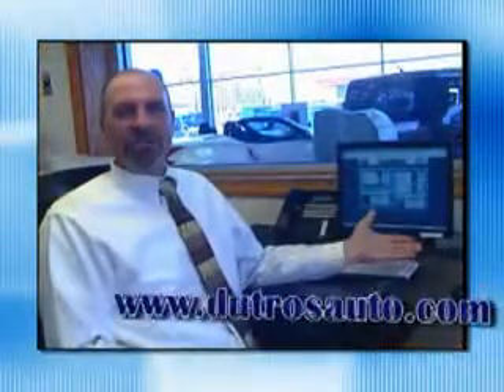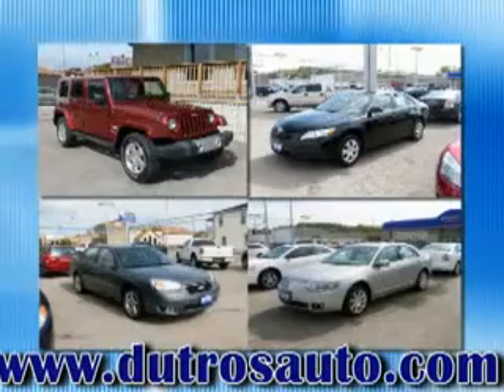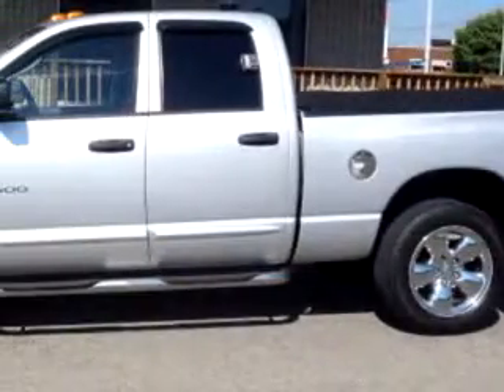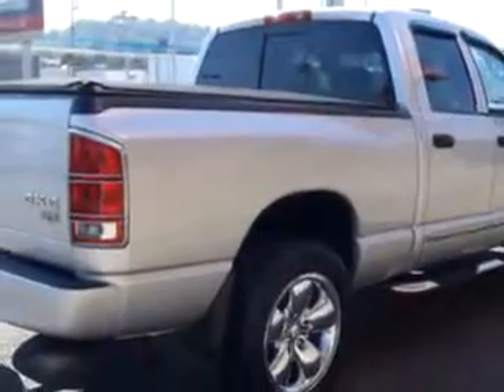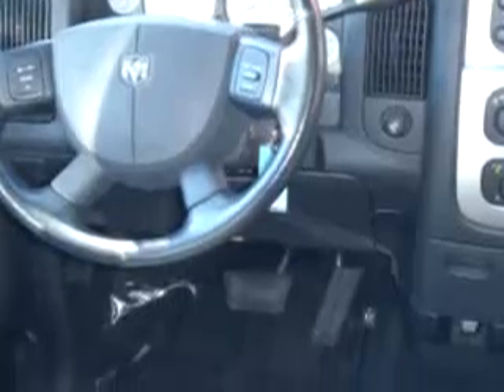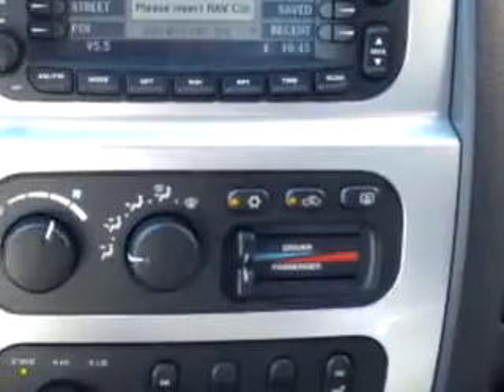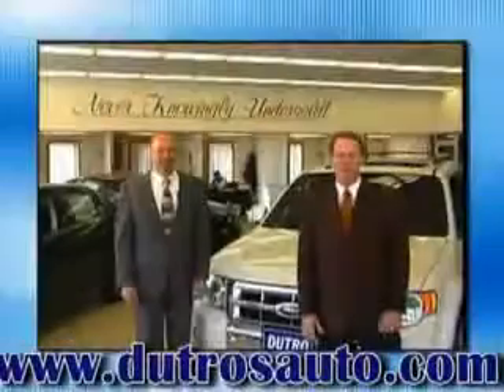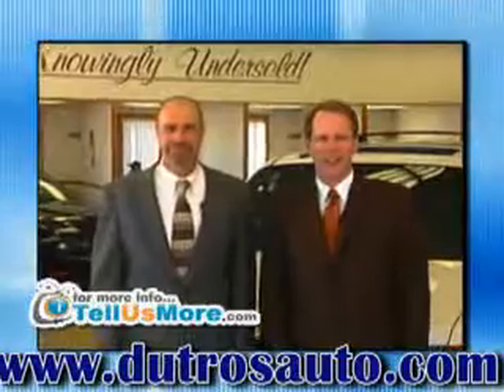2004 Dodge Ram Pickup 1500 Dutro Ford Lincoln Nissan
2004 Dodge Ram Pickup 1500- Dutro Ford Lincoln Nissan knows you want more than just a car. you have a purpose for your vehicle. check out this SILVER 2004 Dodge Ram Pickup 1500, equipped with an 8 Cyl. engine and an automatic transmission with 93,738 miles. enjoy this utility truck with features like Navigation System, Heated Seats, Leather Upholstery, Keyless Entry, Tilt Steering Wheel, Cruise Control, Bed Liner, and much more. Get where you need to go, enjoy the drive, and have peace of mind in this 2004 Dodge Ram Pickup 1500. see us at Dutro Ford Lincoln Nissan today!
miles-  93,738
vin- 1D7HU18D34S679315

Dutro Ford Lincoln Nissan
131 S 5th ST
Zanesville, Ohio 43701